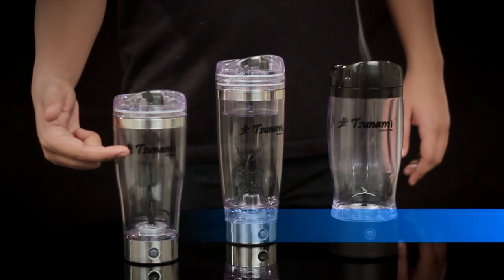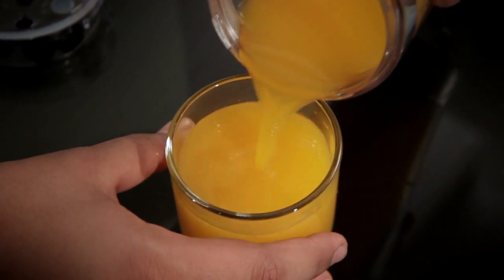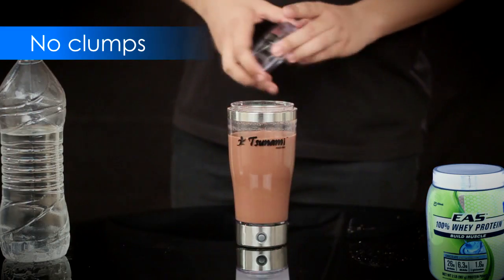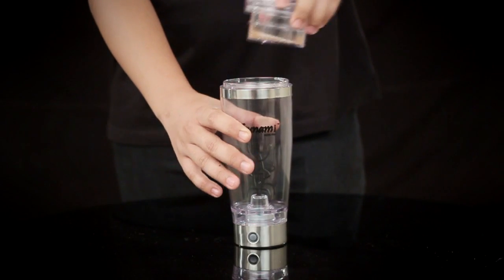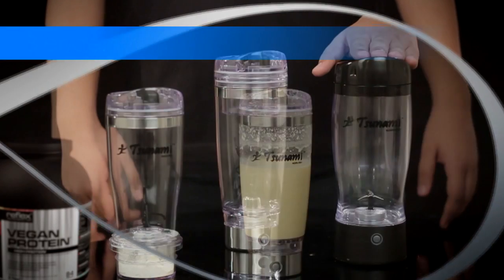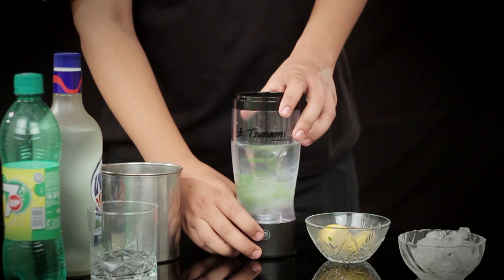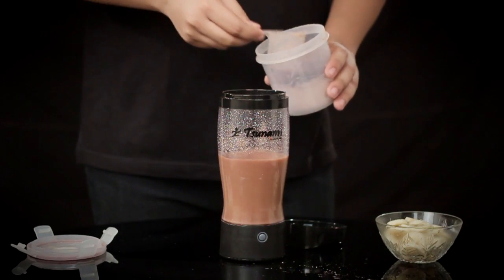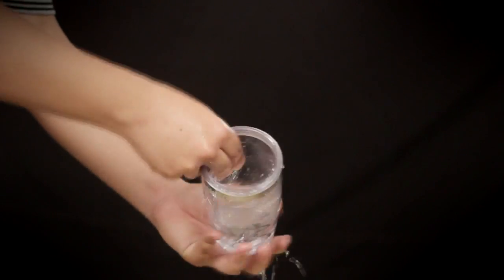Tsunami Mixers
India's First Ever Portable Mixer!!!